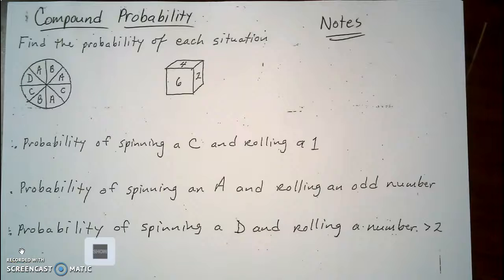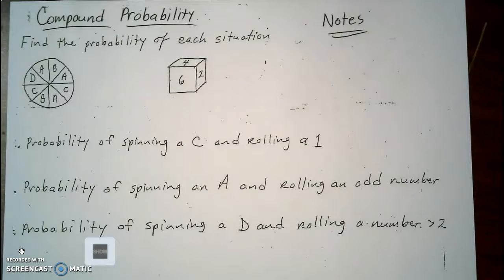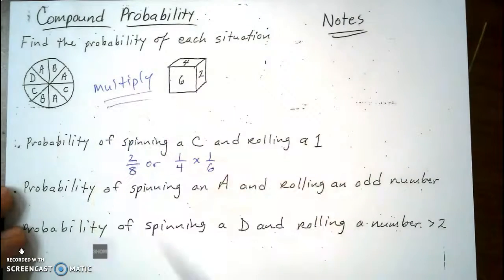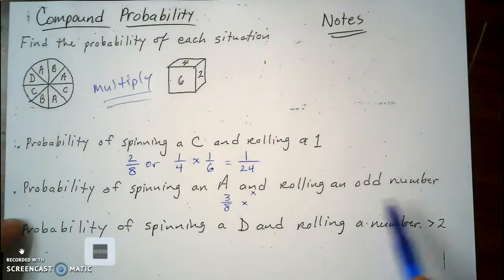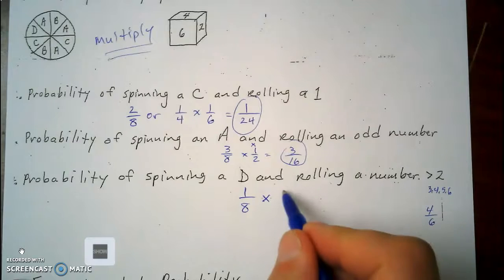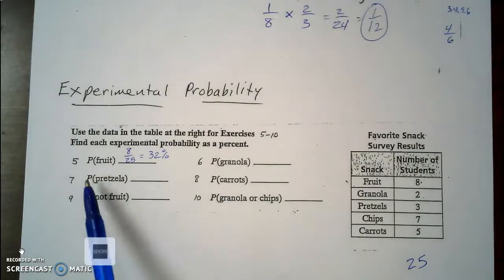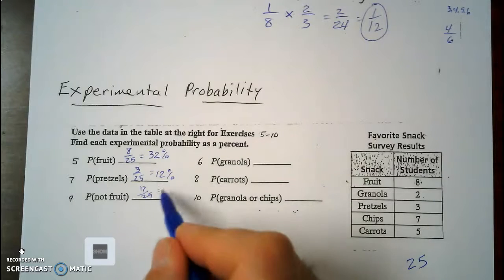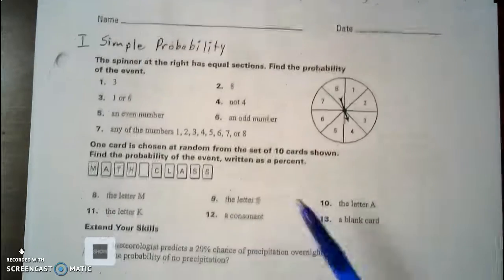Probability 2 Video